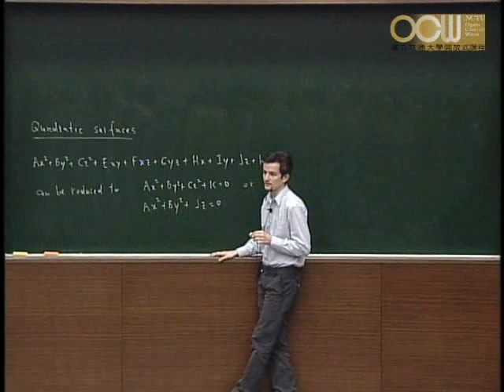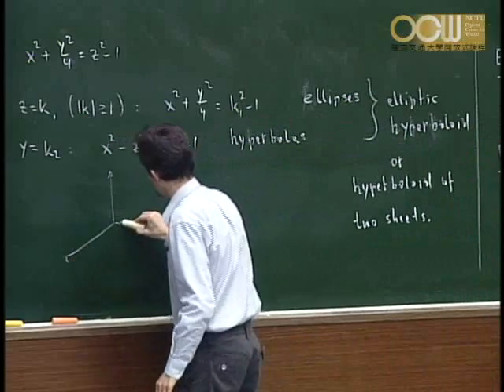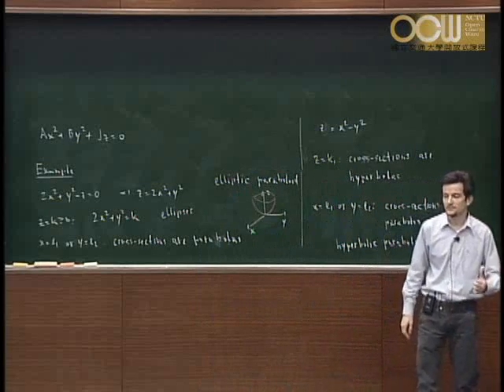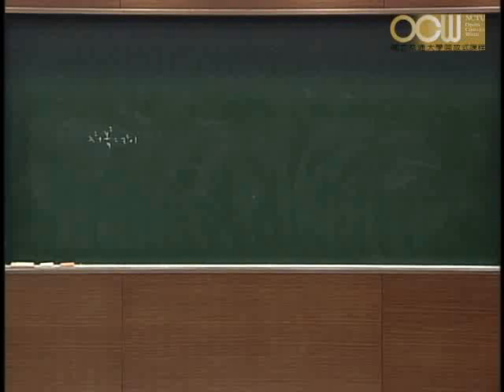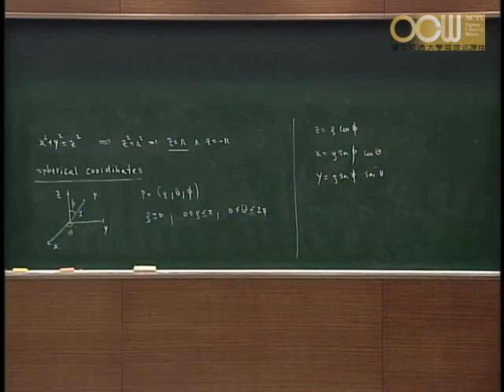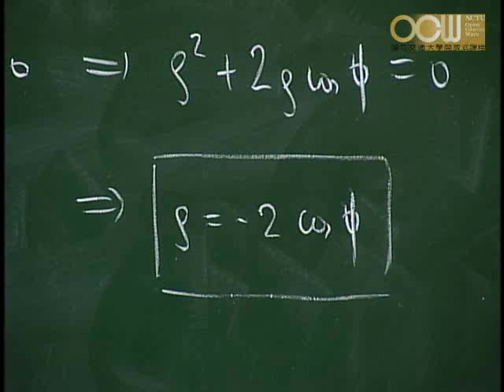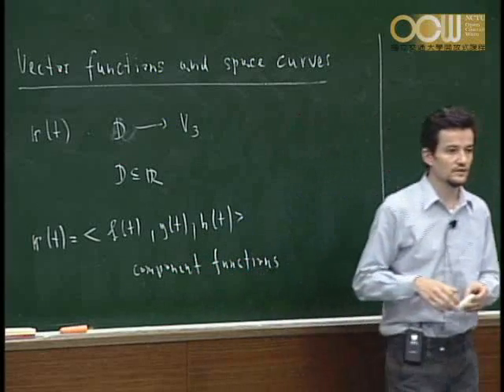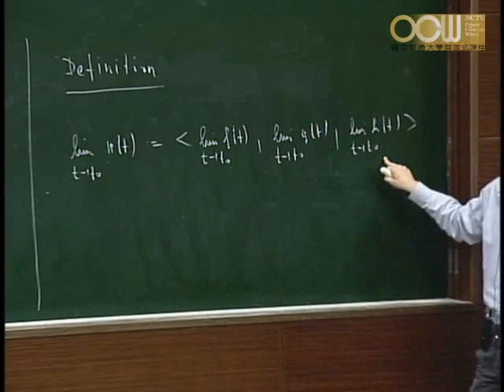Lec09 Calculus II 12-6~13-1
12-6 Cylinders and Quadric Surface
12-7 Cylindrical and Spherical Coordinates
Chapter13 Vector Functions
13-1 Vector Functions and Space Curves
授課教師：應用數學系 符麥克老師